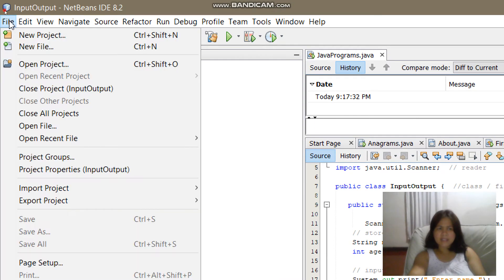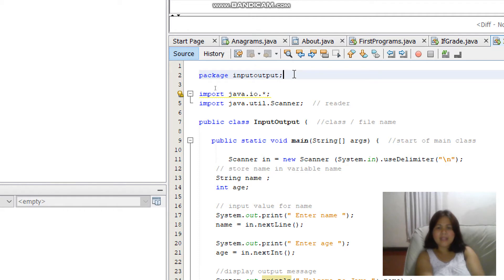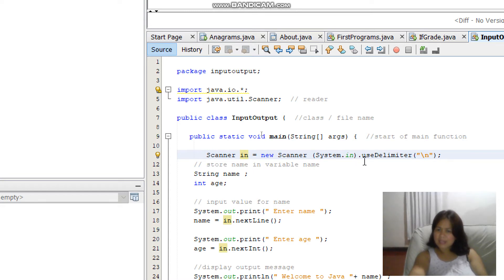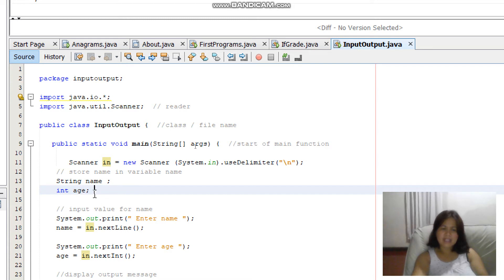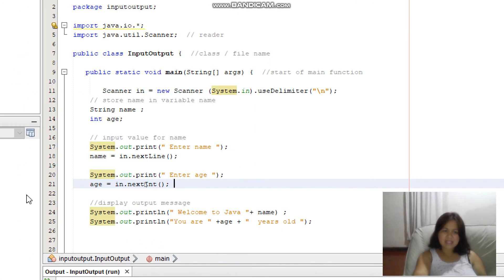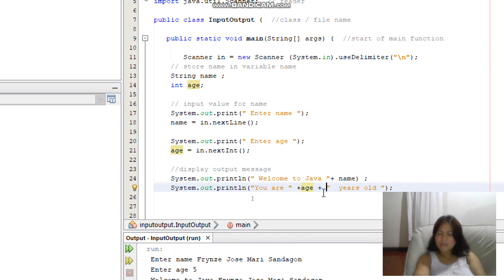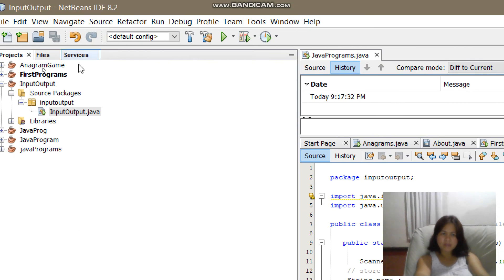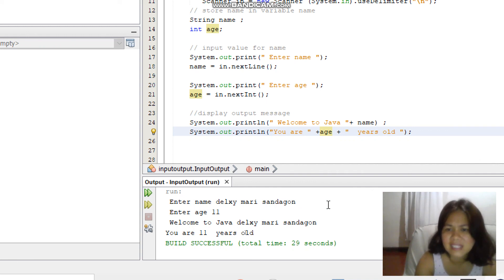lesson 1 Easy Java Program , Input using Scanner , and output statement java , NetBeans 8.2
lesson 1 Easy Java Program , The lesson will discuss about getting Input  using Scanner , and output statement i java , NetBeans 8.2 . t
Detailed , explanation per line of source code , with complete source code included in the descriptions.
Steps  and procedures in Writing this Program  using Scanner input reader , and output statement in java :
1) List the variables and class required  Scanner input reader
2) Input  name a String type data
3) Input age , integer type  data
4) Display name and age as output
Please see the complete source code below :
import java.io.*;   // library required for scanner input output functions
import java.util.Scanner;  // library required for scanner input reader
public class InputOutput {

                // list of variables
                String name ;  // String type stores text , characters and numbers
                int age;       // int store whole numbers
                Scanner in = new Scanner(System.in).useDelimiter("\n");  // Scanner input reader method  , useDelimeter means it will read input until next line

                // input name
                 System.out.print("Enter your name :");
                 //read users input and store to variable
                 name=in.nextLine(); //nextLine() read and store String input

                //input name
                System.out.print("Enter your age :");    //print means to display the next statement on the same line
                 age=in.nextInt(); // nextInt(); read and store Integer

                 //Display the result

                 System.out.println( "Welcome " +name);  // println means to display the next statement of the next line
                 System.out.println("You are " +age + " years old ");